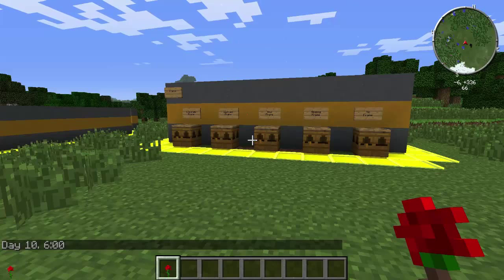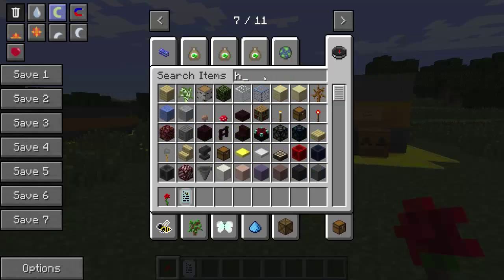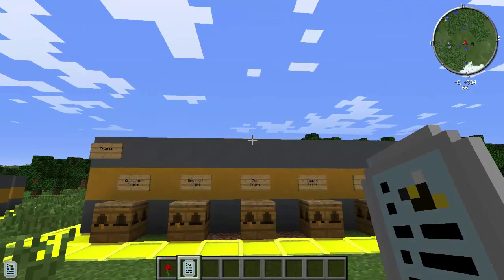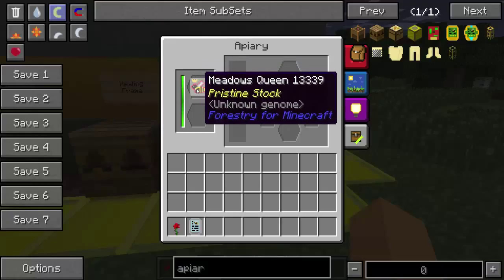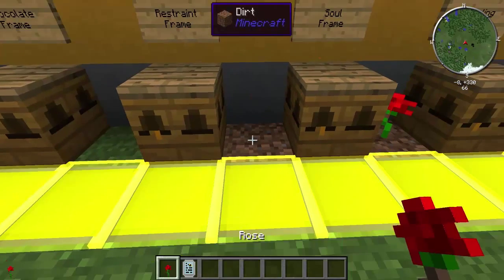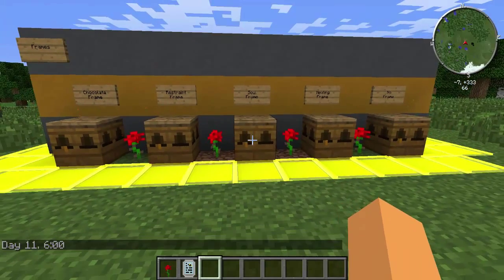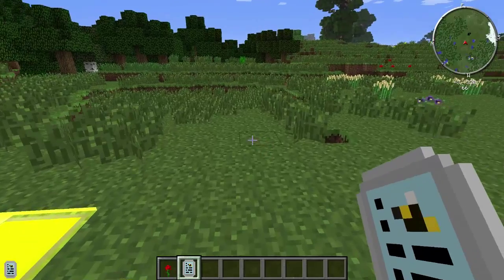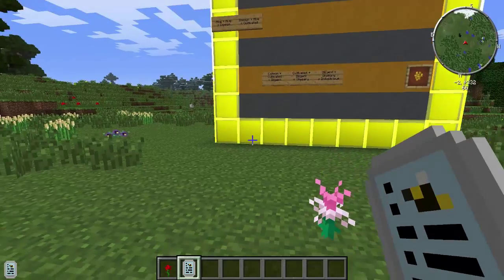Forestry Bee Tutorial:: Ep 3:: Basic Mutations!